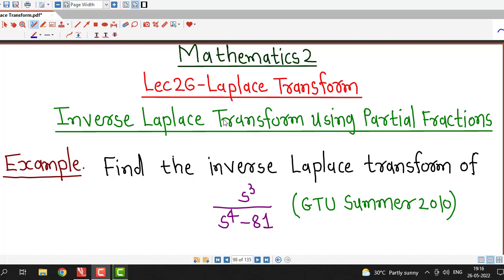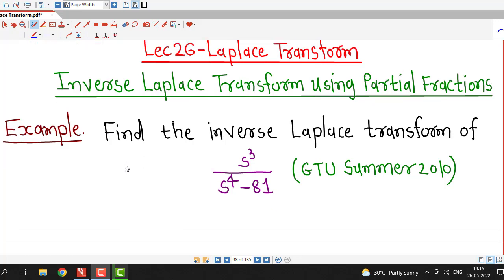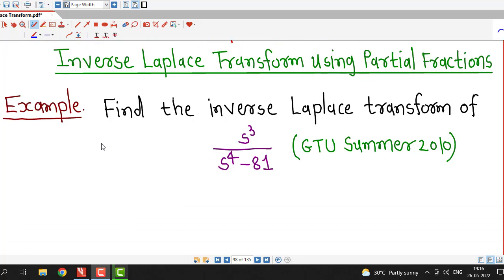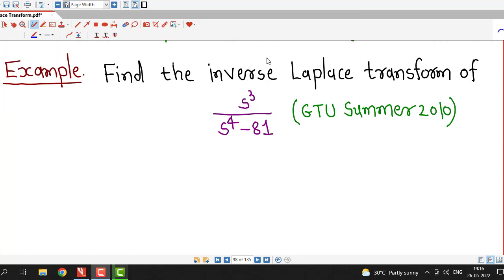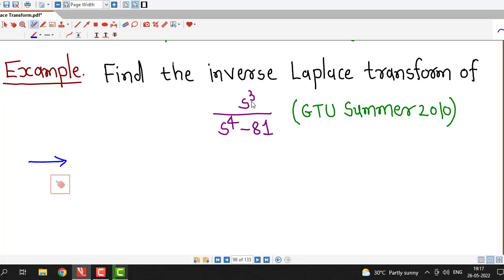Lec26/Inverse Laplace Transform using Partial Fractions/GTU Exam Questions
In this lecture we discuss one problem on finding Inverse Laplace Transform using Partial Fractions. This question was asked in GTU Summer 2010 Exam.